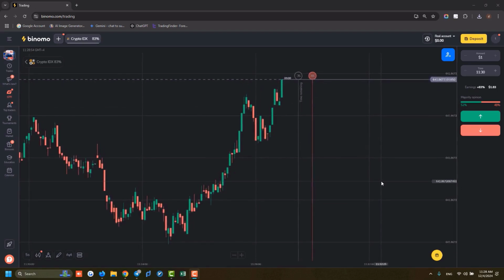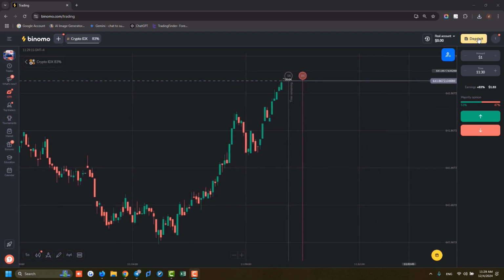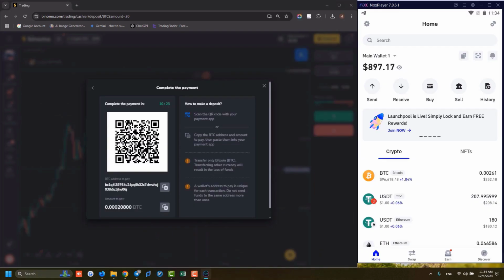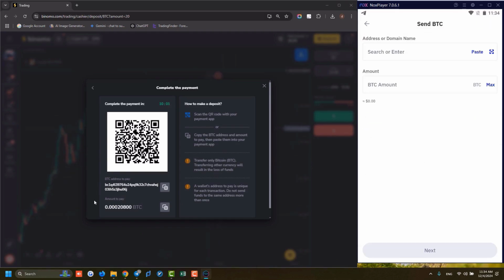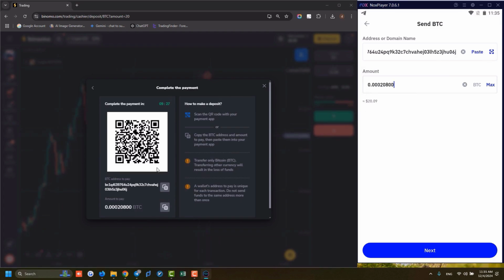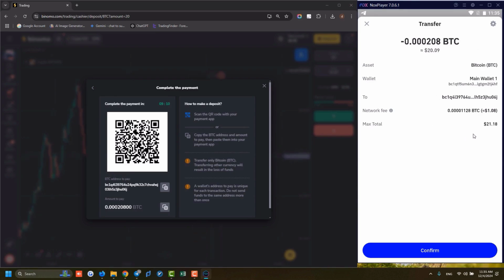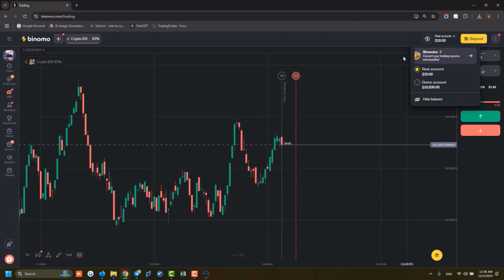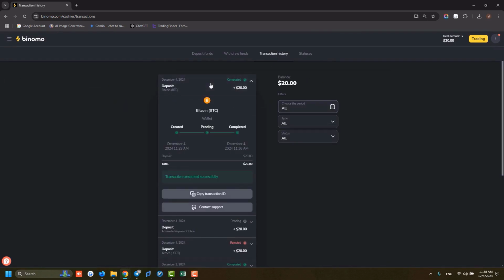🚀Binomo BTC Deposit 2025 [Minimum Deposit Amount $20]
🚀 How to Deposit BTC on Binomo - Step-by-Step Guide

📥Binomo Bitcoin deposit is a 3-step process that allows you to fund your account in less than 1 minute after receiving the necessary confirmations.

🎯 Ideal for traders exploring cryptocurrency options in online trading.

key moments:
00:00 Intro
00:33 Deposit amount
02:05 Transaction history